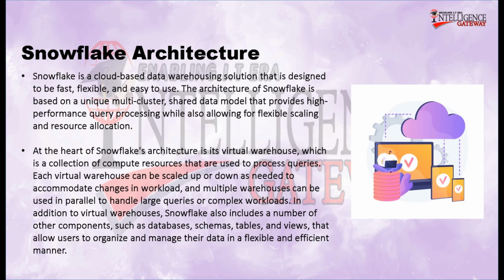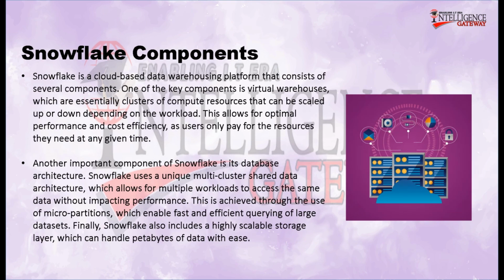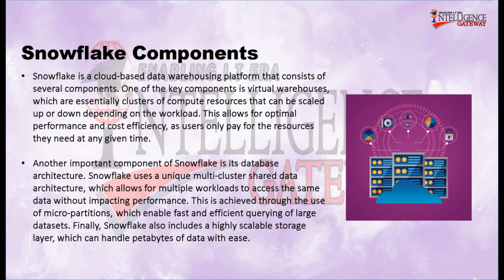Snowflake Lecture 1: Introduction To Snowflake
Snowflake certification training courses equip individuals with the knowledge and skills to effectively work with Snowflake, a cloud-based data warehousing platform. By covering topics such as architecture, data management, query optimization, and security, these courses enable participants to demonstrate expertise and enhance their career prospects in data analytics.